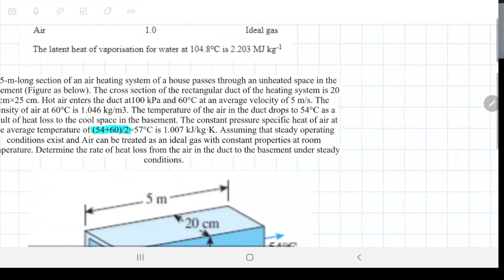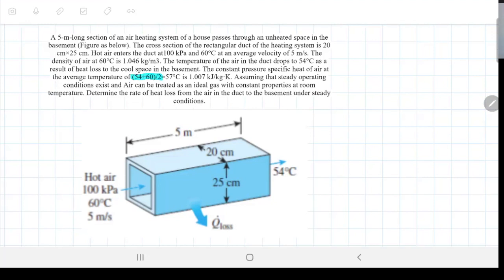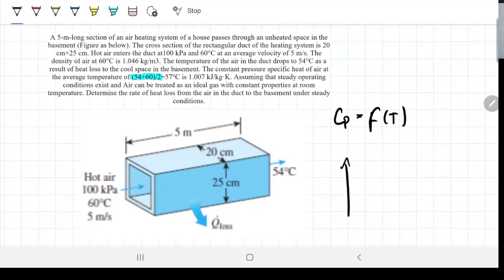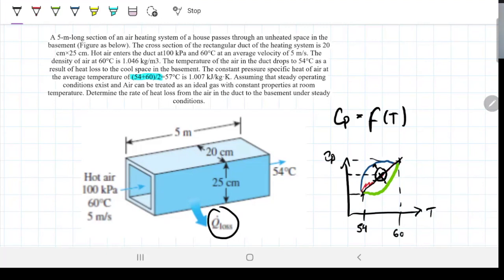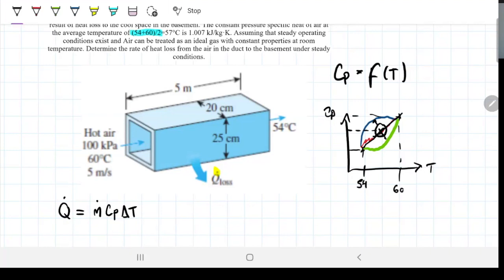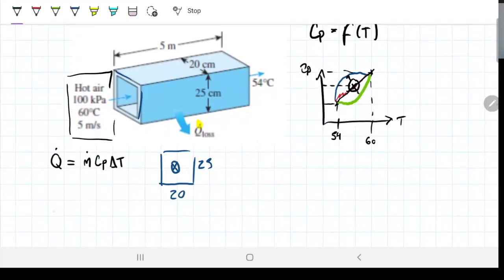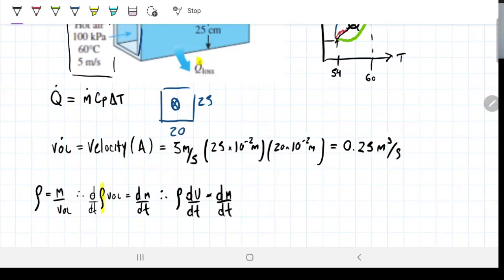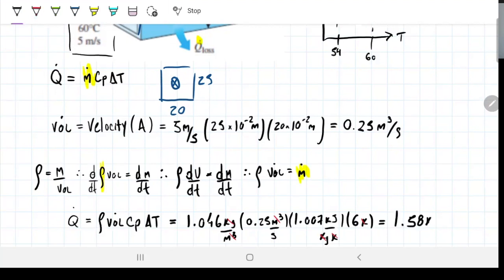Intro Problem to Heat Transfer - Heat and mass transfer - W2Q3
A 5-m-long section of an air heating system of a house passes through an unheated space in the basement (Figure as below). The cross section of the rectangular duct of the heating system is 20 cm×25 cm. Hot air enters the duct at 100 kPa and 60°C at an average velocity of 5 m/s. The density of air at 60°C is 1.046 kg/m3. The temperature of the air in the duct drops to 54°C as a result of heat loss to the cool space in the basement. The constant pressure specific heat of air at the average temperature of (54+60)/2=57°C is 1.007 kJ/kg·K. Assuming that steady operating conditions exist and Air can be treated as an ideal gas with constant properties at room temperature. Determine the rate of heat loss from the air in the duct to the basement under steady conditions.